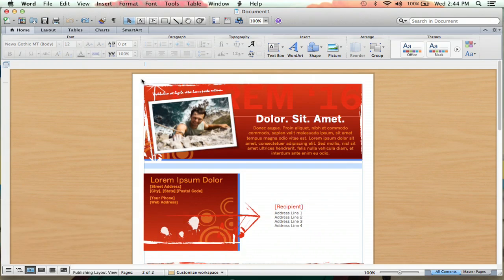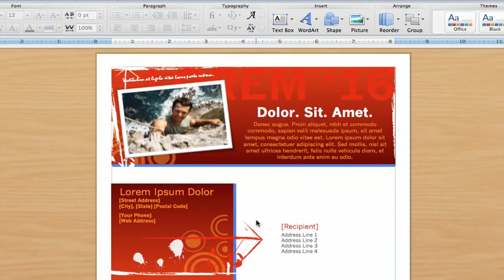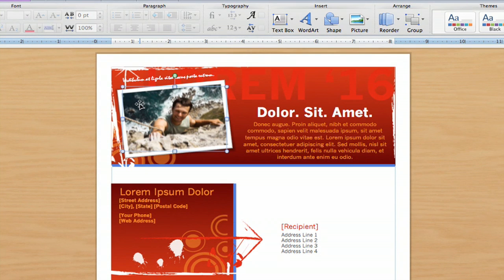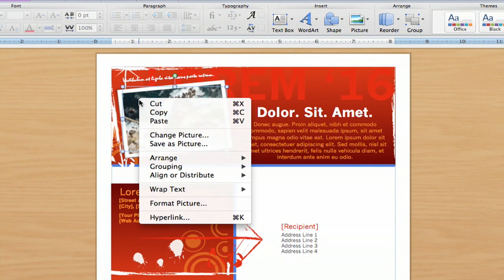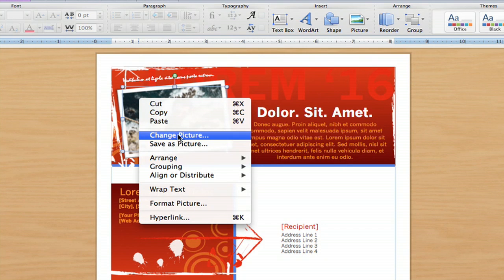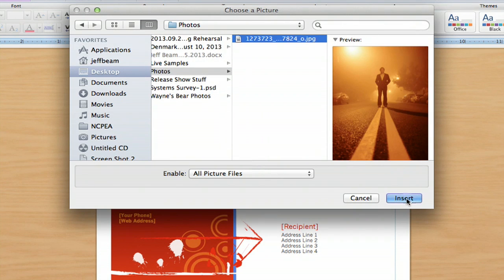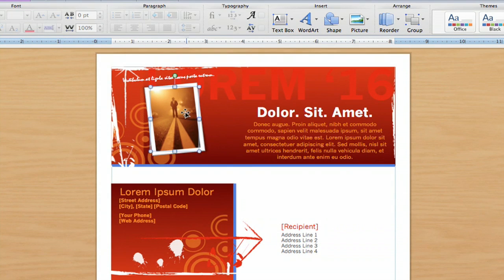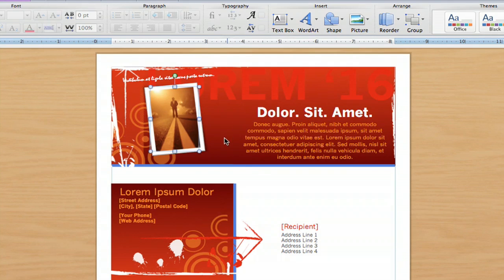How to Put Pictures on a Brochure on Microsoft Word : Microsoft Word Help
Putting pictures on a brochure on Microsoft Word will require you to use the brochure template. Put pictures on a brochure in Microsoft Word with help from an experienced computer professional in this free video clip.